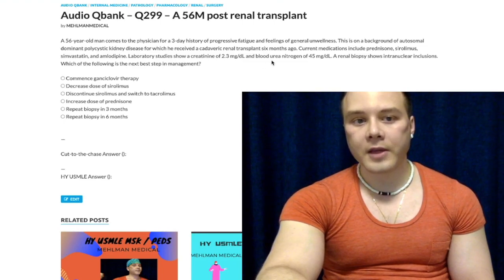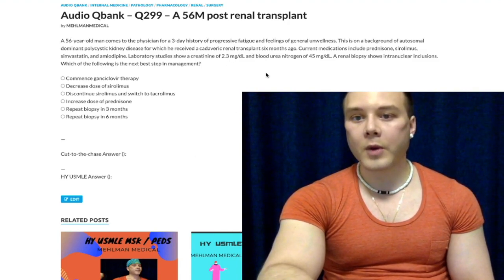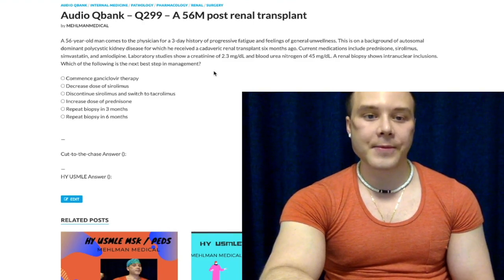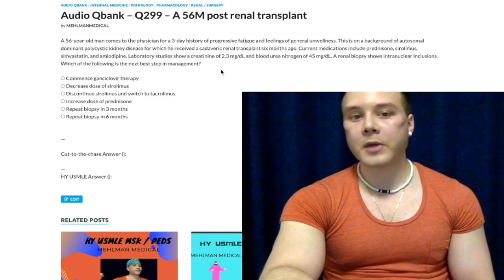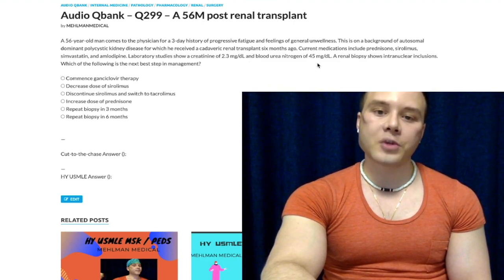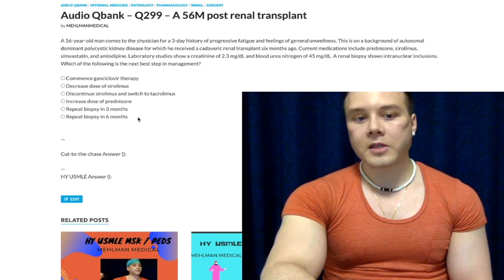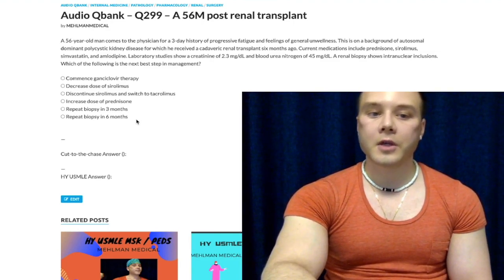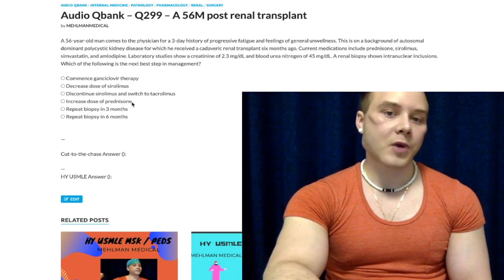HY USMLE PHARM/IMMUNO - #299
Audio Qbank - Q299 – A 56M post renal transplant